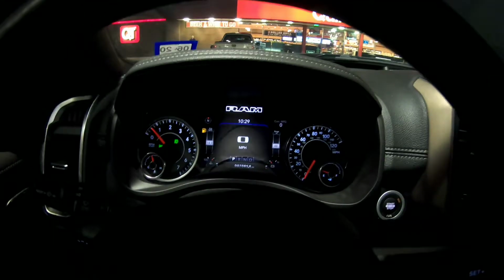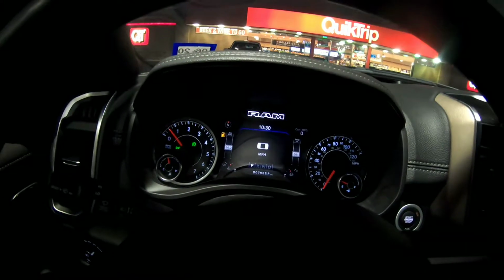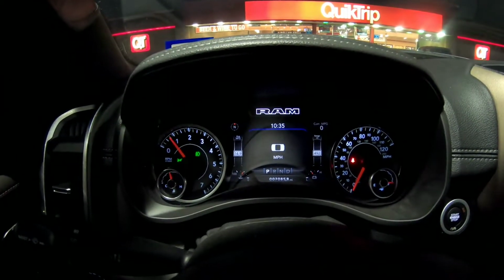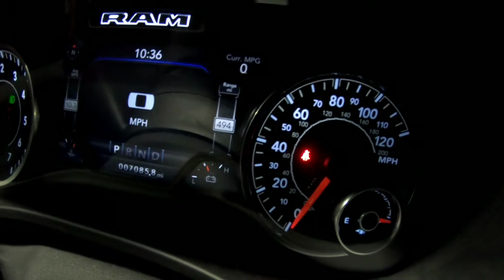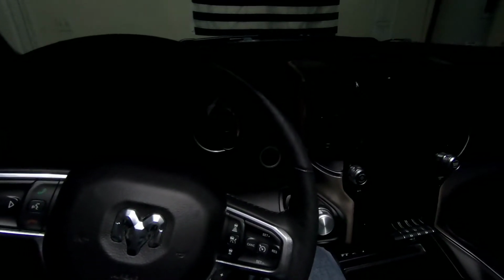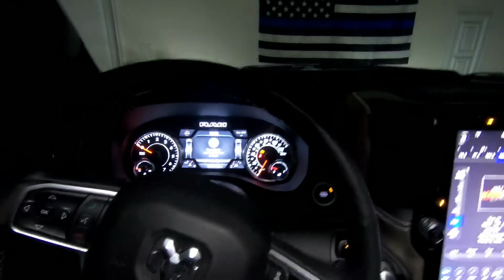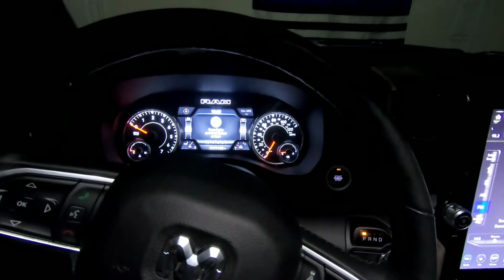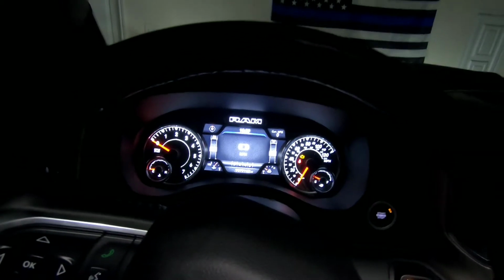2019 Ram Vlog #23 - Real World MPG Test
This is an older video that I found. I repeat myself a few times in it, but I think it still may be helpful.

Long story short, its a truck. Try to keep it on the highway for the best mileage with 89 octane and proper tire pressure.

📽Filmed with my Gopro Hero 7 Black
@ Linear 2.7k 60fps